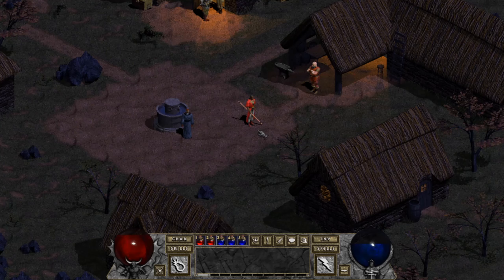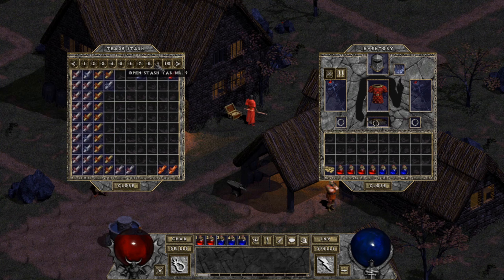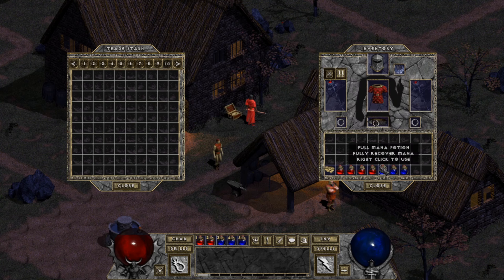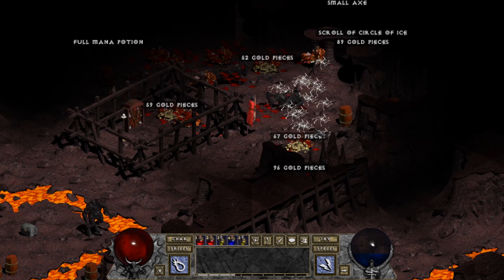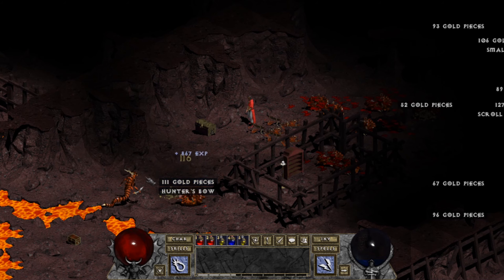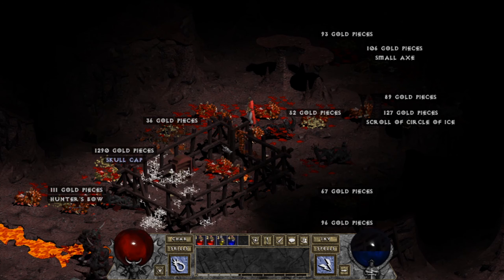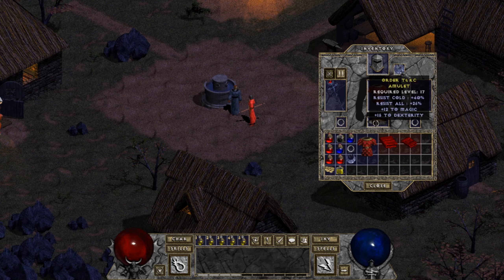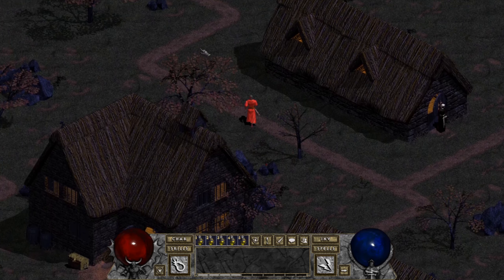Diablo 1 - Belzebub Mod - S2 - Sorcerer - Episode 20 - Blood Drinker The Hunter.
Hey guys! It's Yon.

How many times did I die? There will be a test at the end. or with there? WHO KNOWS!?!?

Happy gaming!